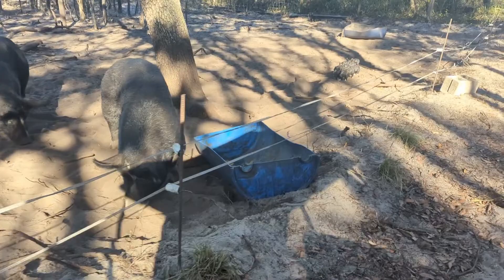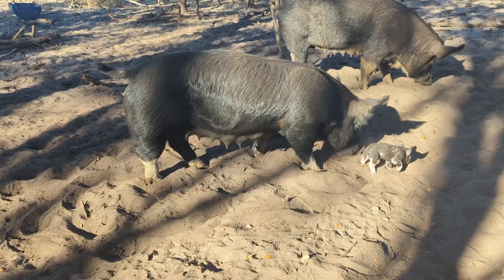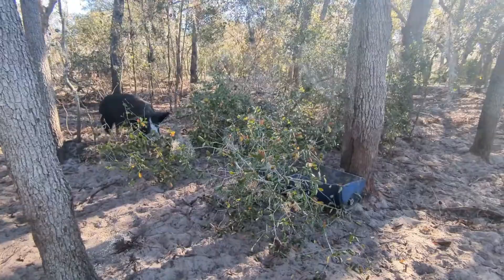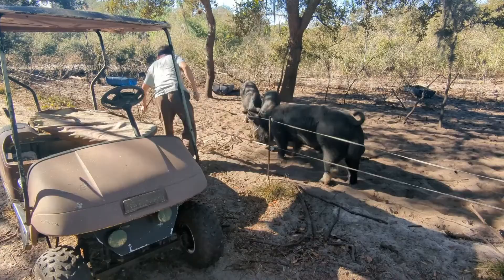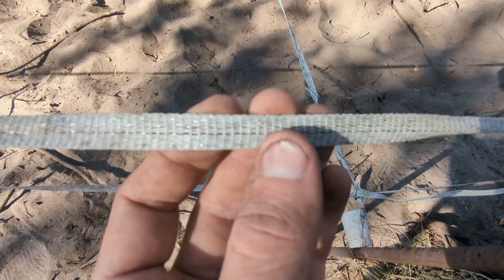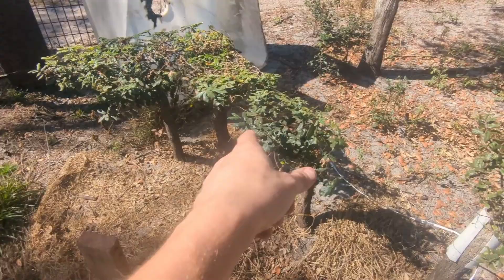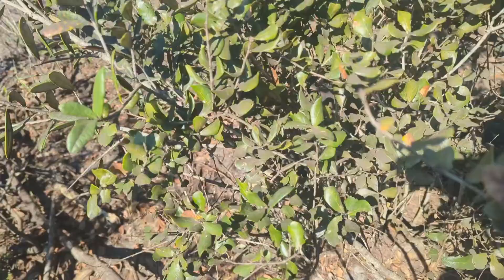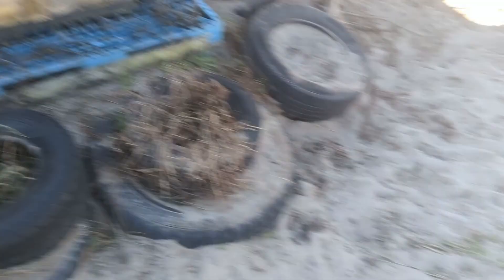Increase pig farming profits with almost no cost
How I reduced mortality rates in half by setting up a heated hut for my pigs